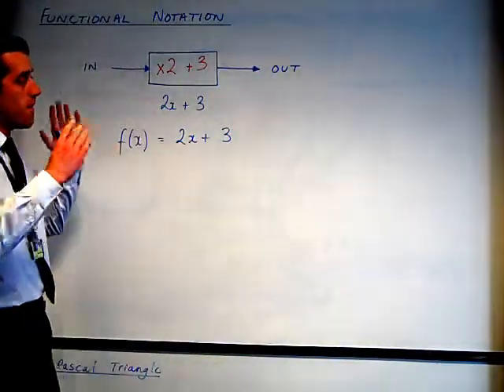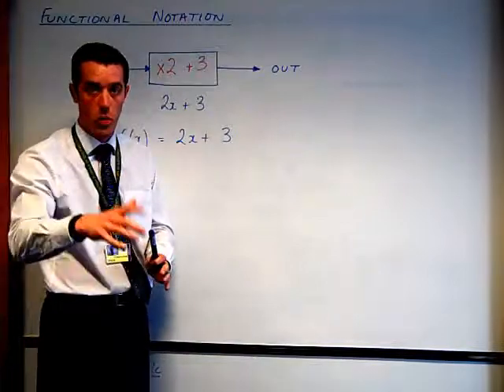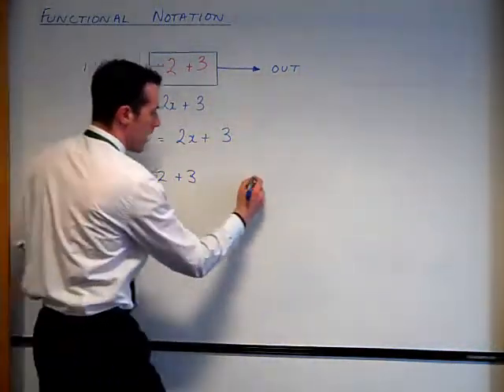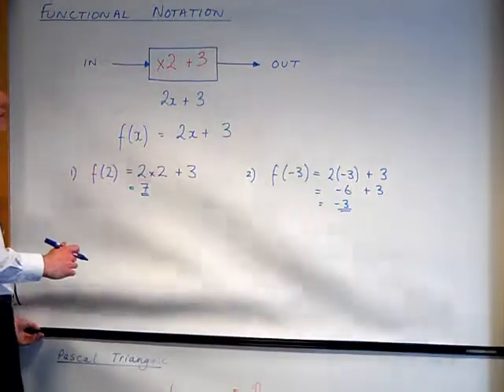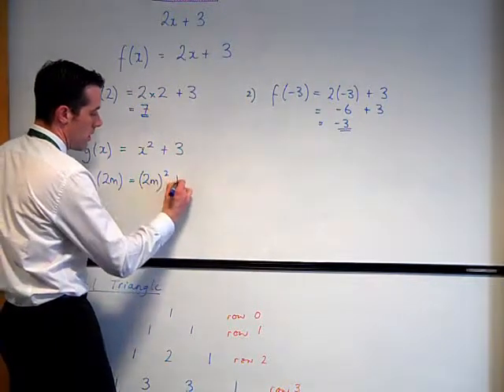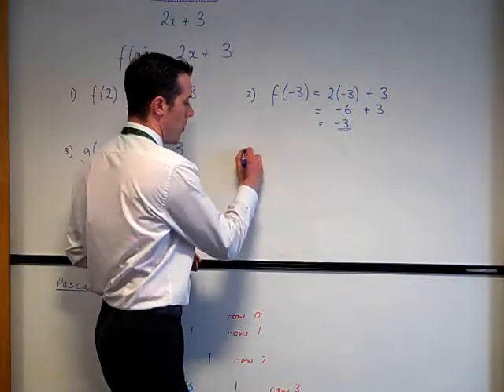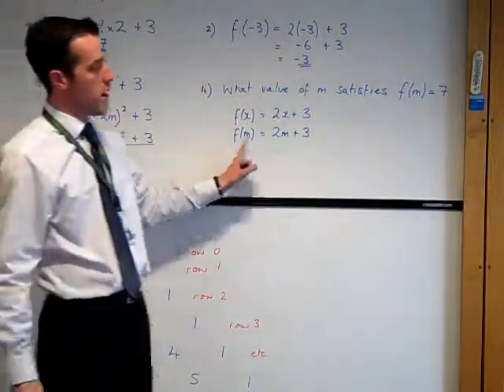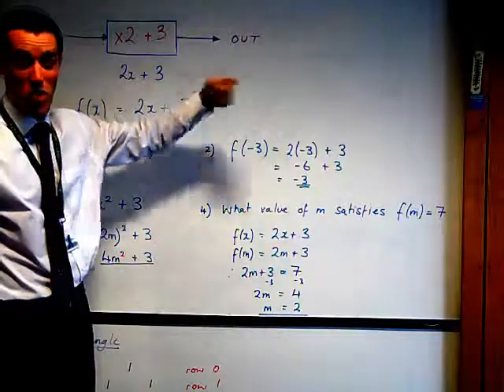Functional Notation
the basics of functions